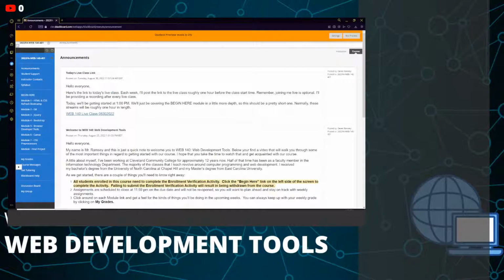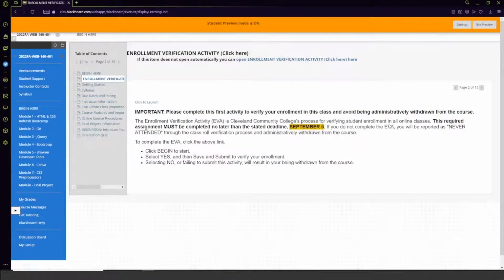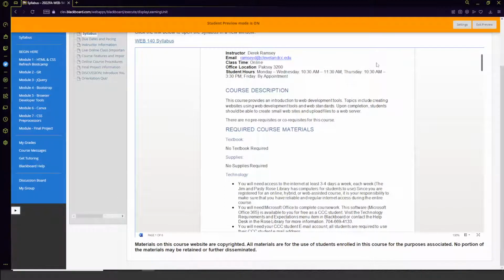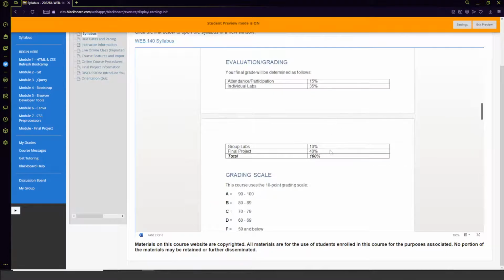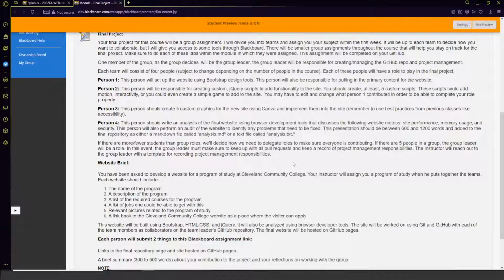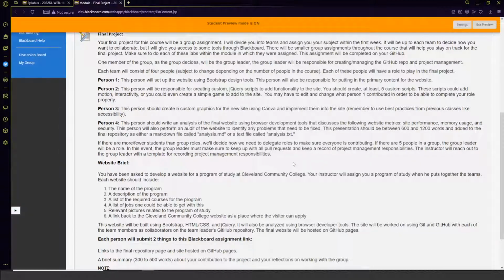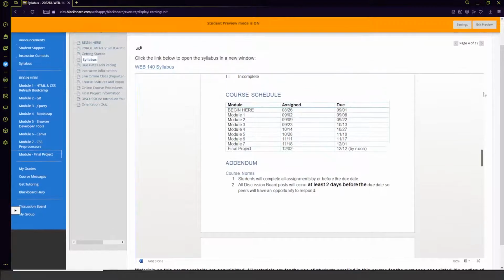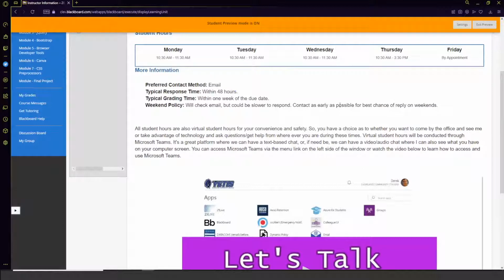WEB 140 Fa22: Getting Started with the Course